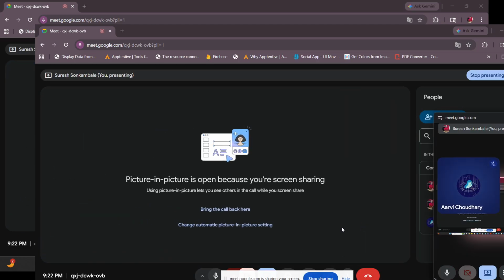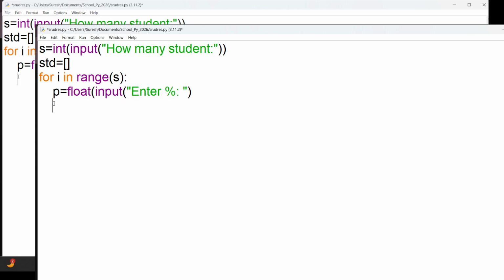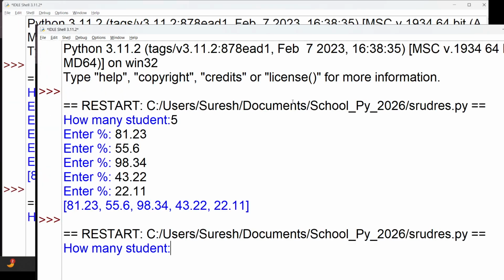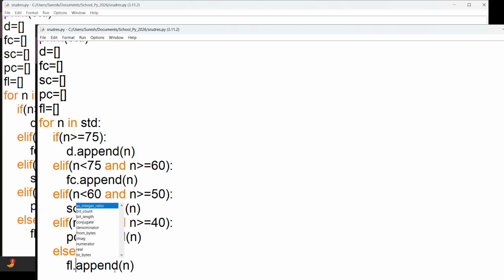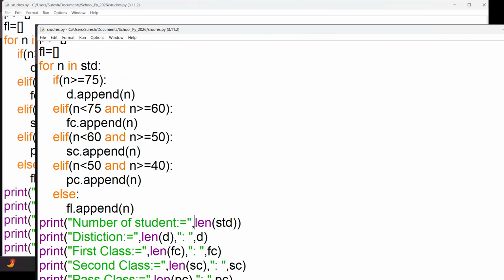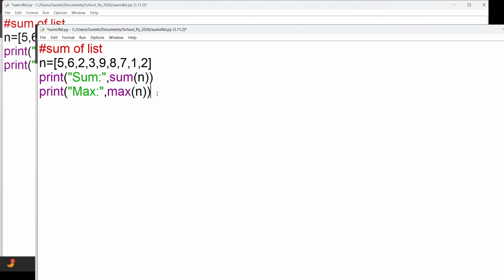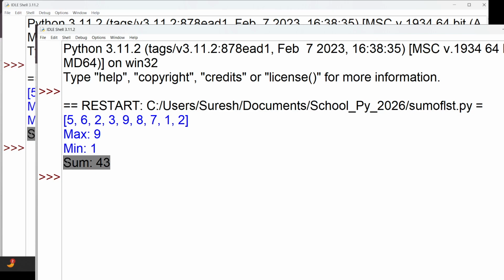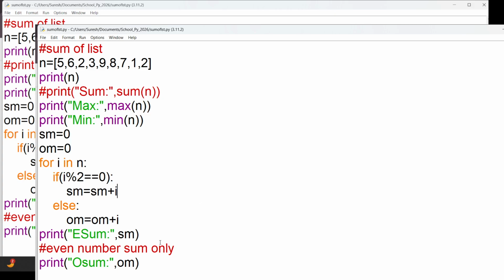Session 15: From A to AI Engineer | Python Lists | Mini Project | Student Result | Filtration % wise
In this session, we dive deeper into Python Lists by building a real-world mini project — Student Result Management System.

📌 What you’ll learn:

How to store student data using lists
Calculate percentage from marks
Filter students based on percentage criteria
Apply logical conditions on list data
Build a simple result filtering system

💡 Mini Project:
👉 Filter students based on percentage (e.g., above 60%, below 40%, topper list, etc.)

🚀 This session is part of the "From A to AI Engineer" series, designed to take you from basics to advanced level step-by-step.